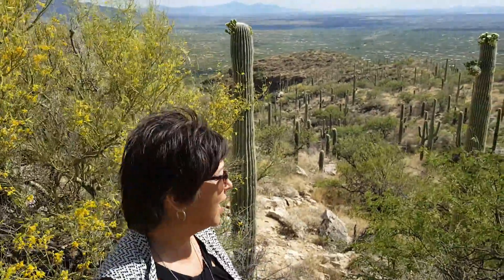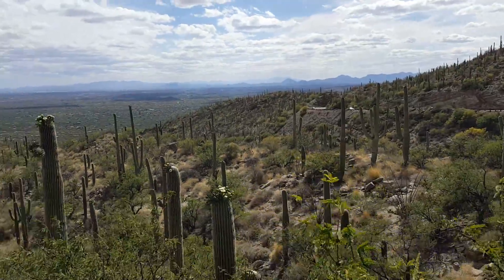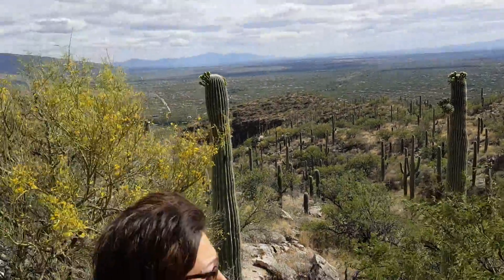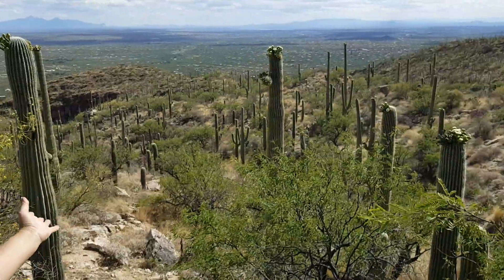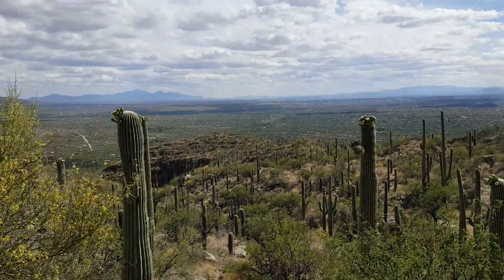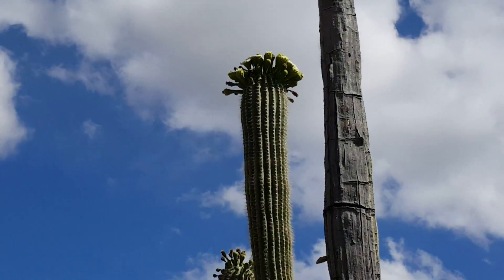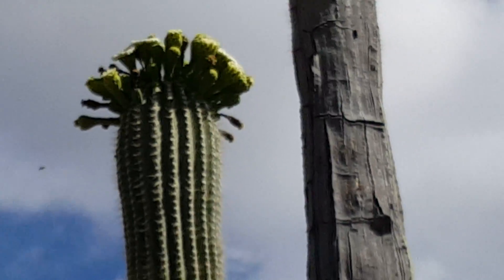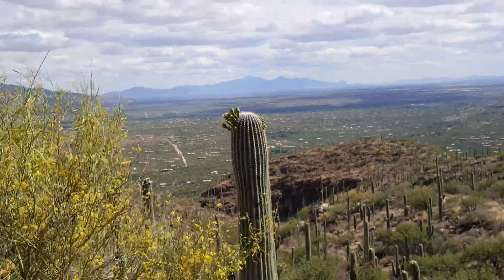VacationSensei - @Willow Canyon Arizona viewing the May June Saguaro Cactus bloom